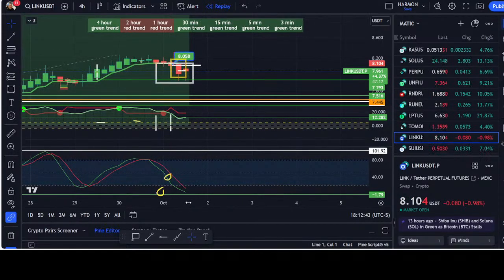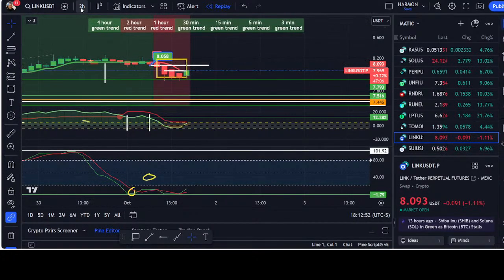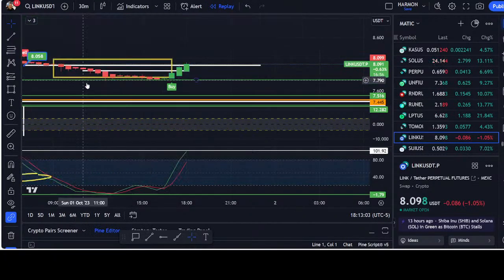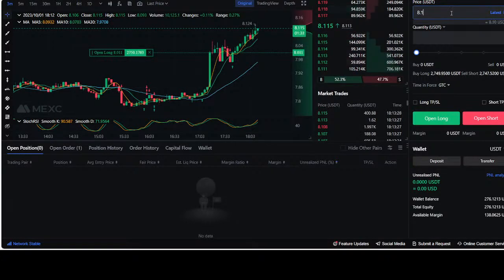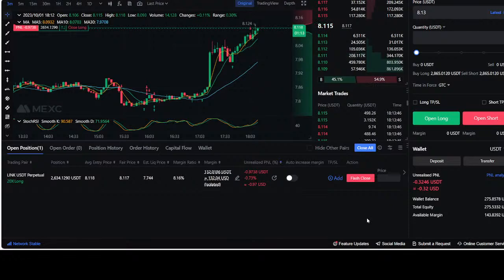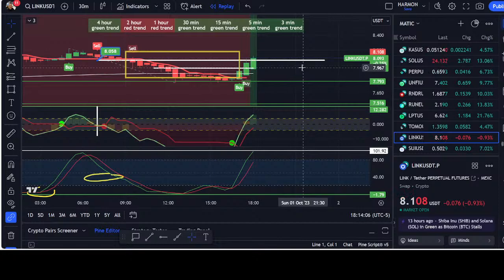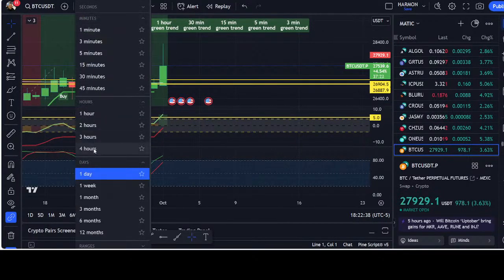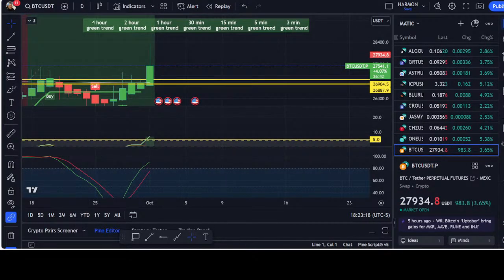Multistreaming with Restream.io